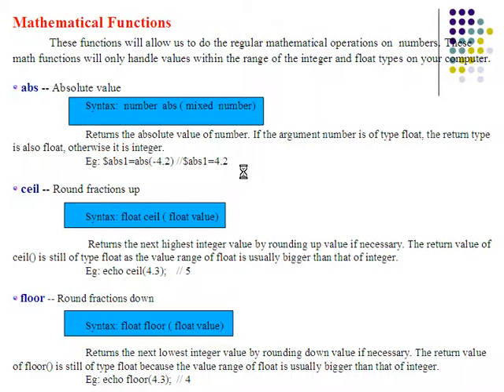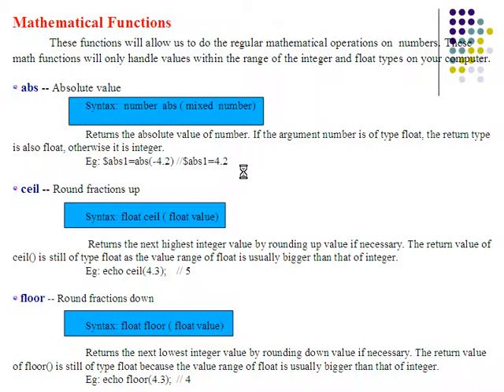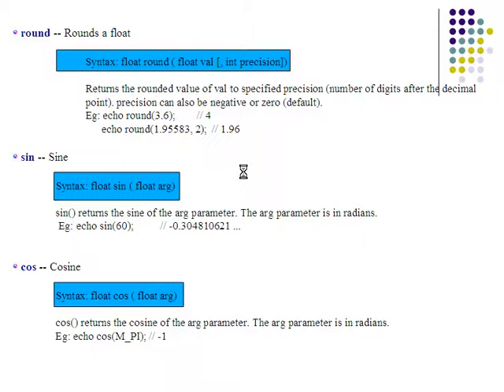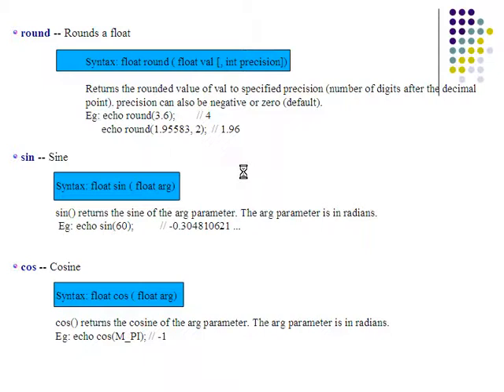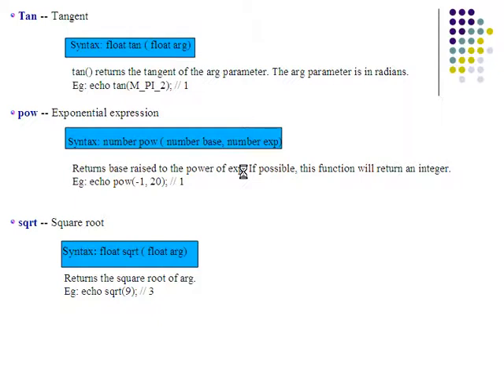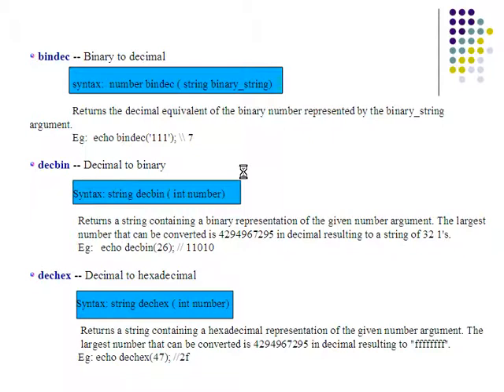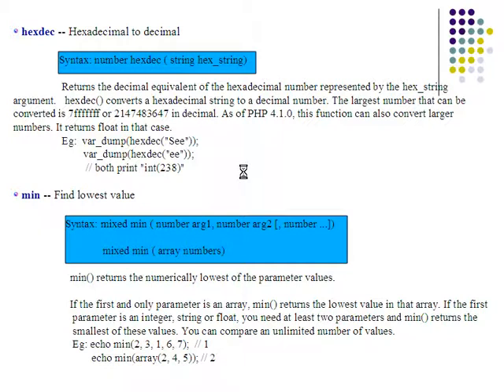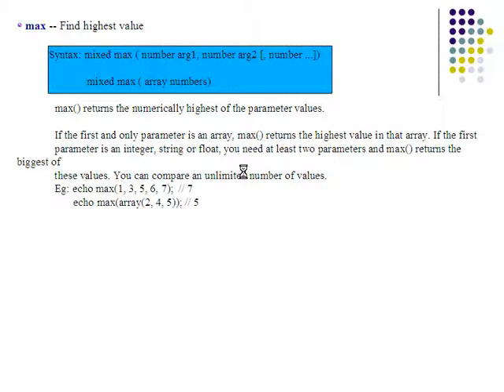mathfunctions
mathematical function - (mathematics) a mathematical relation such that each element of a given set (the domain of the function) is associated with an element of another set (the range of the function)